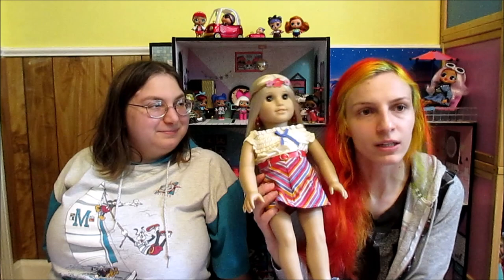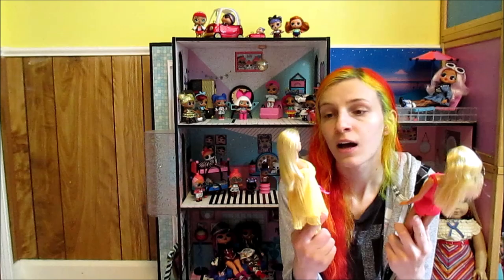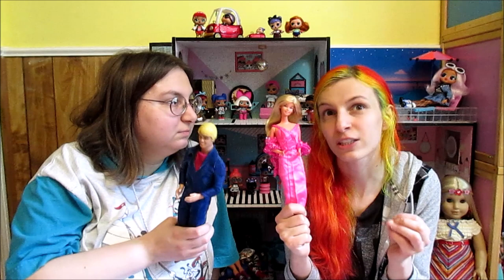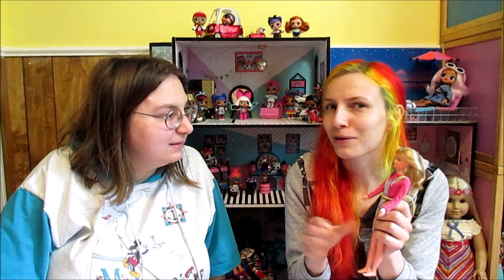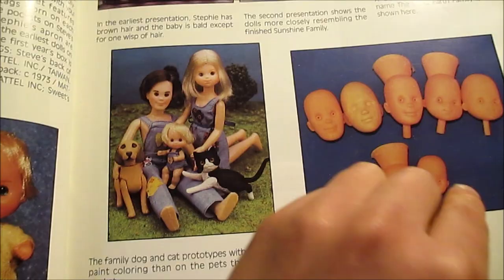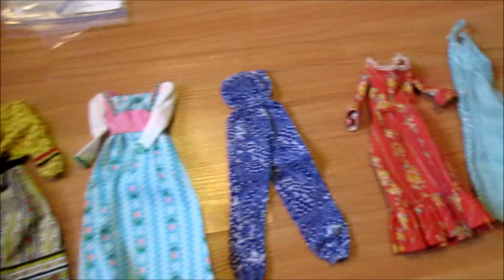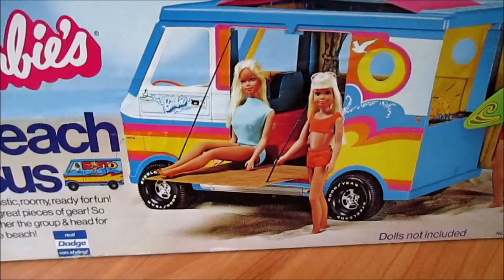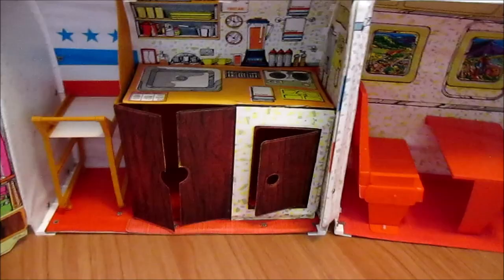Dolly Decades: The 1970s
In this next installment of our Dolly Decades series, Colleen and I will be sharing some of our favorite dolls, playsets, and fashions from the 1970s!  This decade is one of my particular favorites, what with the bright, groovy clothes and the larger variety of dollies!